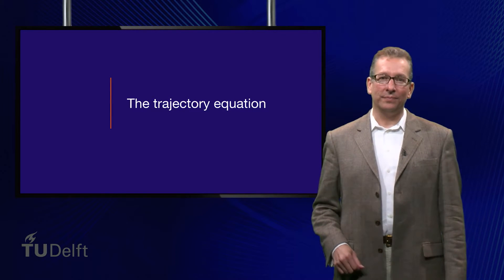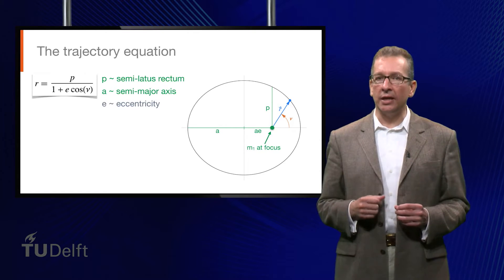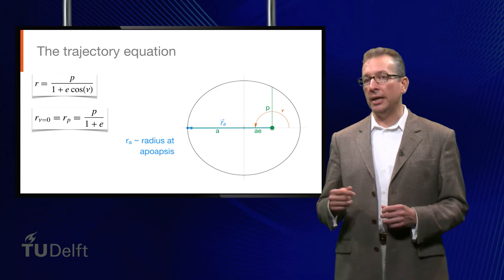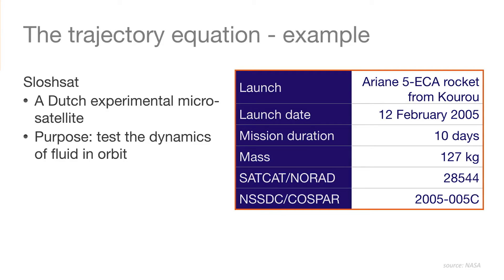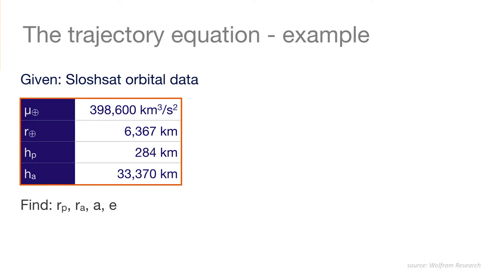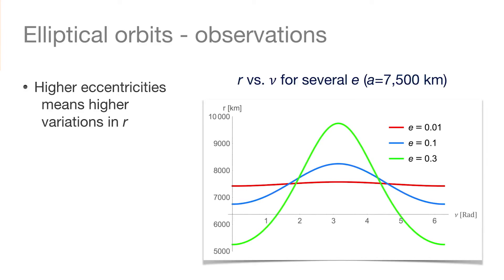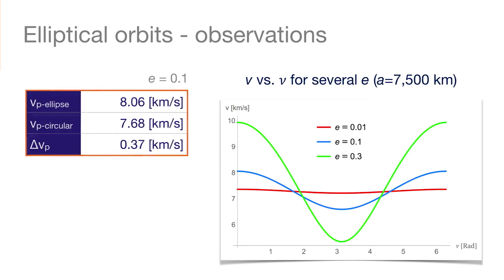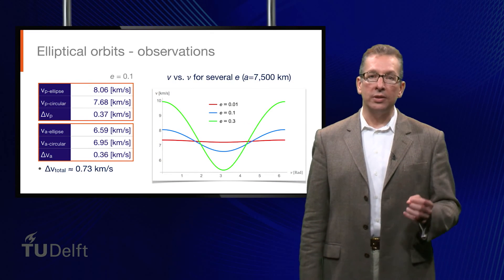The Trajectory Equation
A video lecture about the trajectory equation. For all courses of TU Delft Online Learning